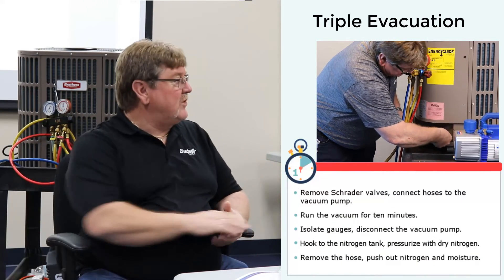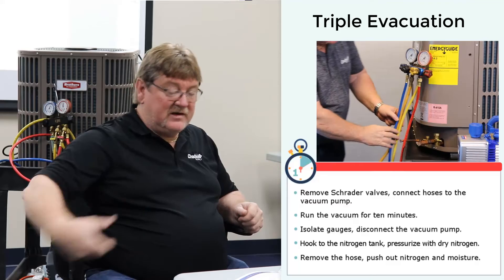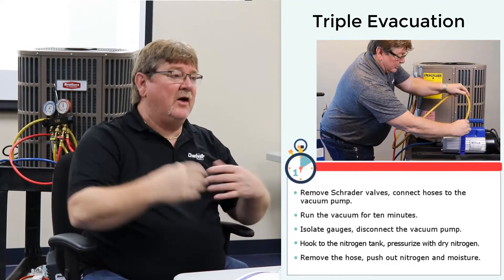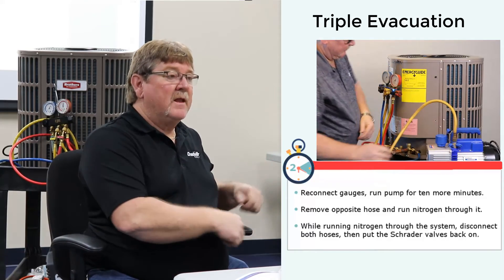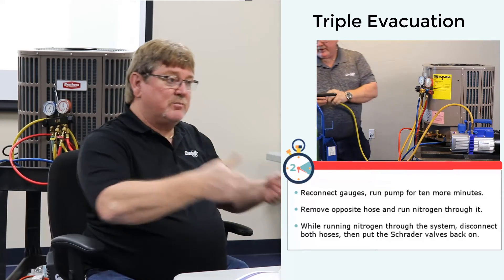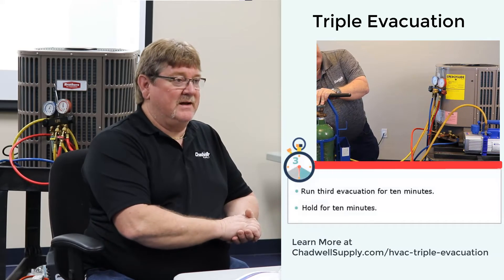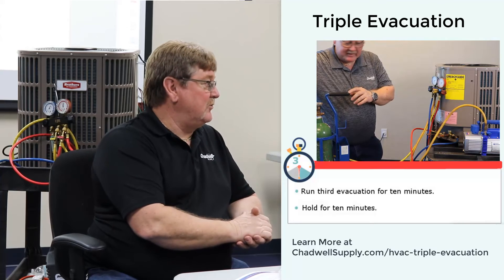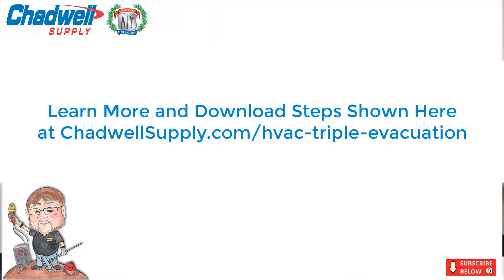HVAC Advanced: Triple Evacuation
Want to learn more about Chadwell University?

Using a double or triple evacuation when repairing an HVAC unit will remove the guesswork when you do not have a micron gauge.

As part of our HVAC Advanced Skills video series, learn how to perform a triple evacuation from Chadwell Supply's Vann Flippen.